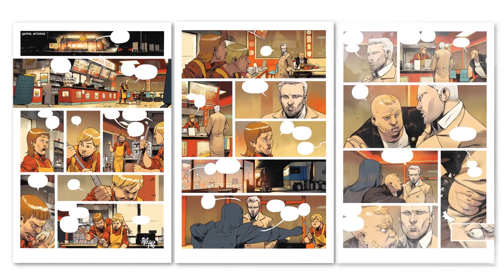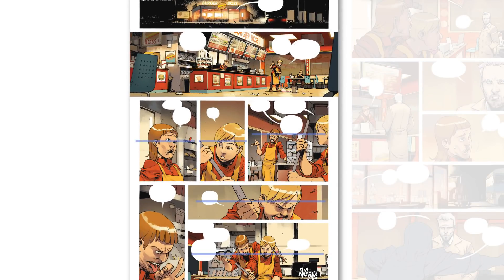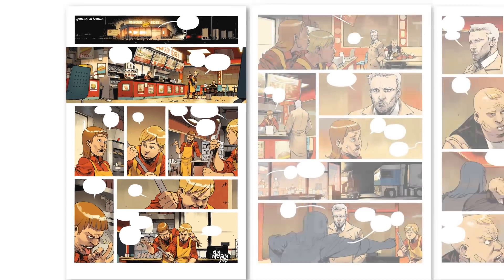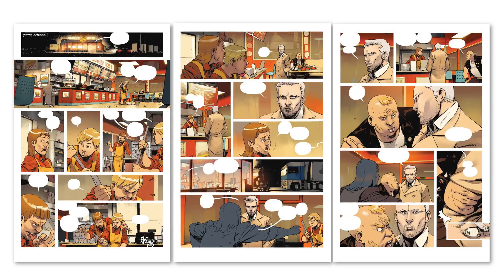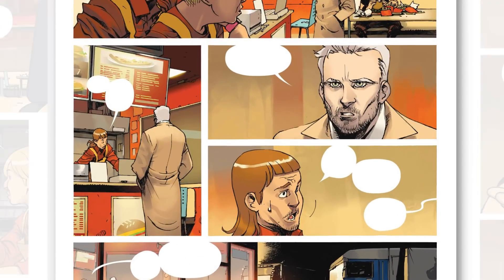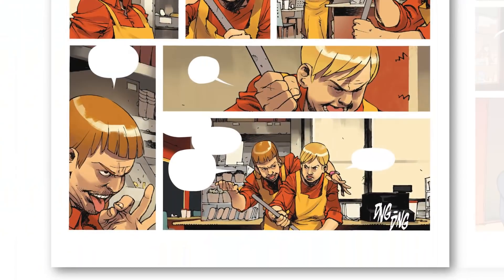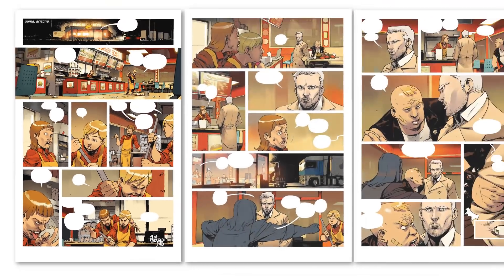Juxtaposing Page Designs | Death or Glory | Strip Panel Naked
On this episode I wanted to look at the opening few pages of Rick Remender and Bengal's Death or Glory #1. The opening pages felt almost un-Bengal-like in their approach, opting to go against the usual dynamic framing style employed by Bengal. But it obviously was done in service to the story, and establishing a feel and look to be broken, and I wanted to look at how that is down through a few tricks in camera placement, eyelines and page design.